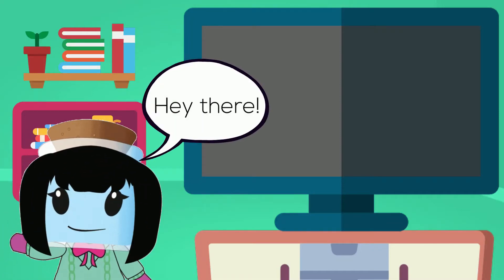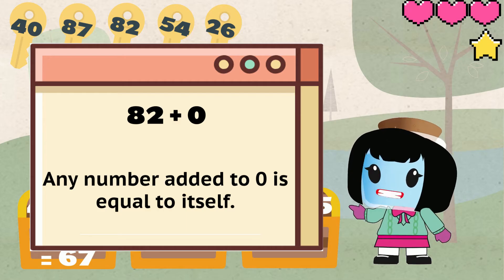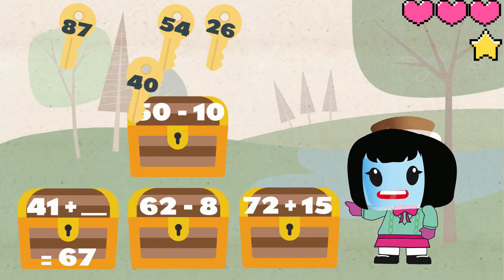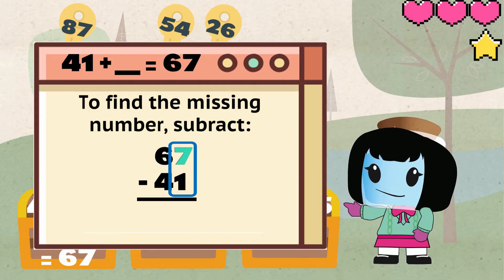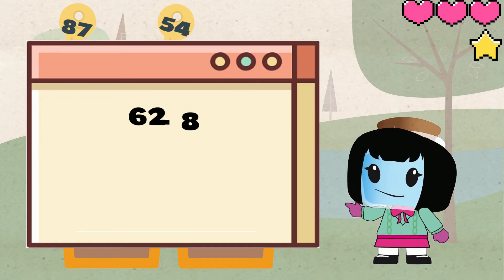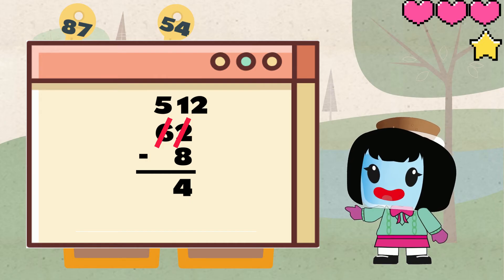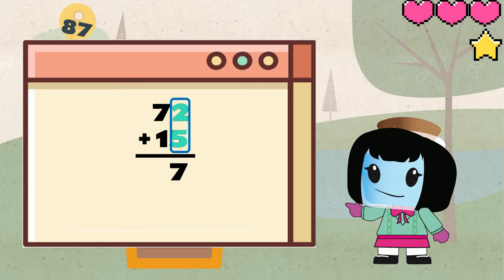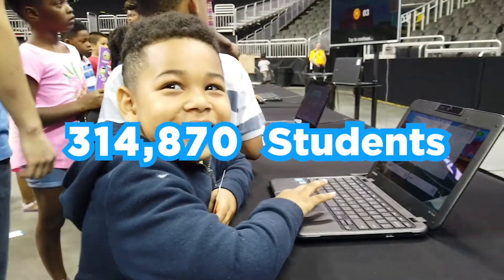Strategies for Adding and Subtracting Up To 100 - 2nd Grade Math (2 NBT 5)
Hi everyone! Today we will be teaching you strategies for adding and subtracting numbers up to 100! For more fun ways to learn math